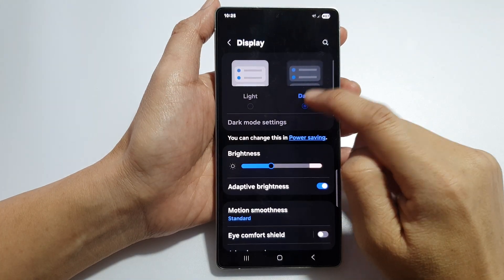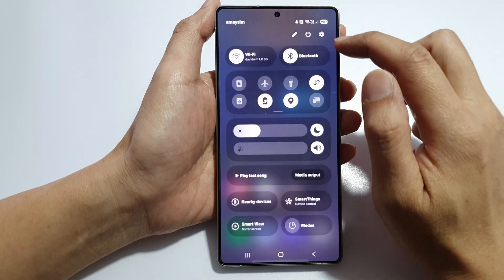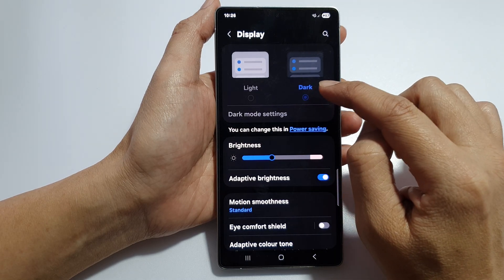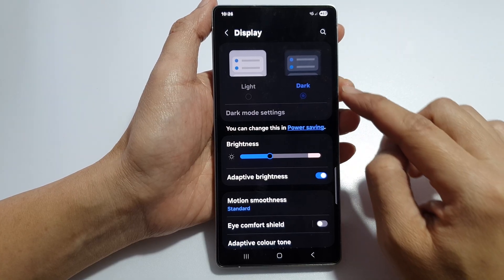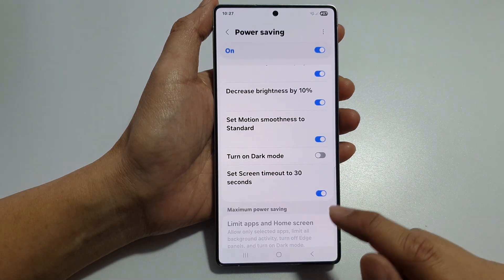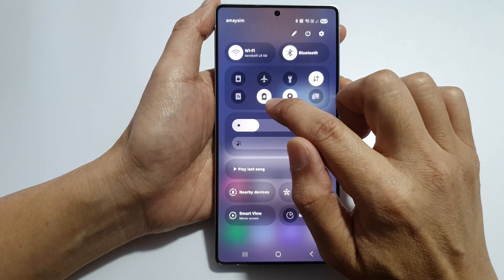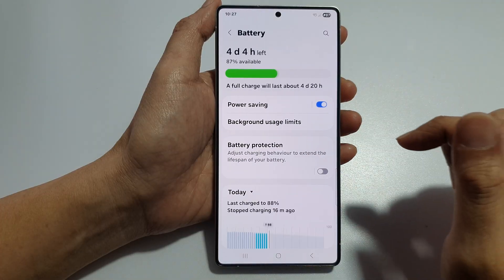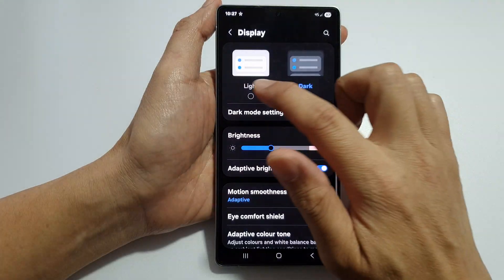🔧 Fix Grayed Out Light/Dark Mode on Galaxy S23/S24/S25 – Quick & Easy!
Is your Light or Dark Mode toggle grayed out on the Galaxy S23, S24, or S25? This issue is usually caused by Power Saving Mode, which restricts certain display settings to conserve battery. In this video, I’ll show you the fast and simple way to fix this by turning off Power Saving Mode—restoring your ability to freely switch between Light and Dark mode. Whether you’re setting up your phone or tweaking your display, this fix takes less than a minute and works every time!

🛠️ Step-by-Step Instructions:
Step 1: Open Settings on your Galaxy device.
Step 2: Scroll down and tap on Battery and device care.
Step 3: Tap Battery.
Step 4: Tap Power saving.
Step 5: Toggle off Power saving mode.
Step 6: Now go back to Settings → Display.
Step 7: The Light and Dark Mode toggle should now be active and no longer grayed out.

📌 This video also covers topics:
✅ How to fix Dark Mode disabled by Power Saving
✅ Why display settings are grayed out on Galaxy S23/S24/S25
✅ Restore Dark/Light Mode toggle on Samsung phones